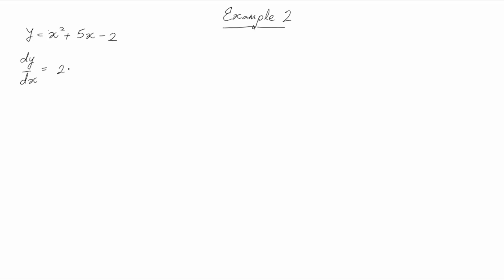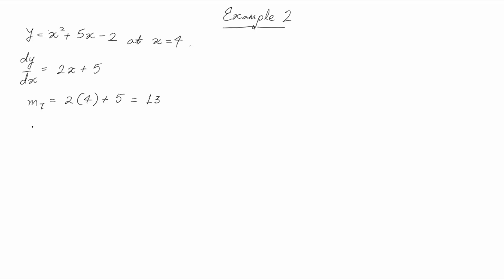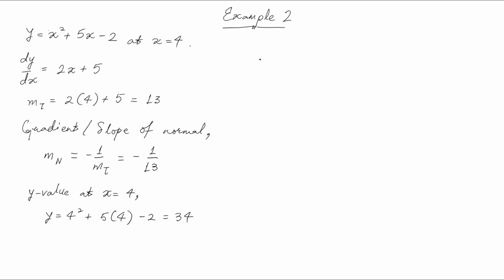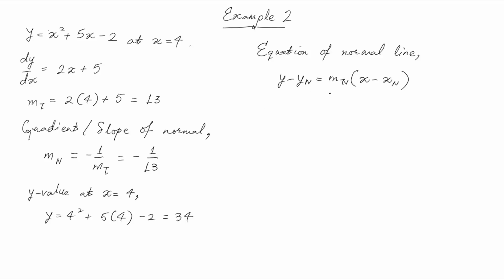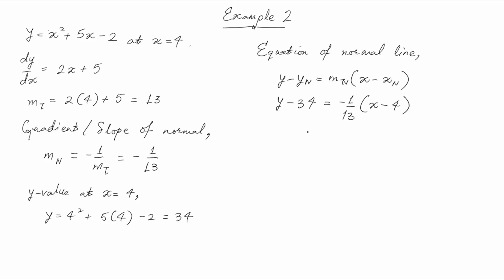2.1 Tangents and Normals Part 4